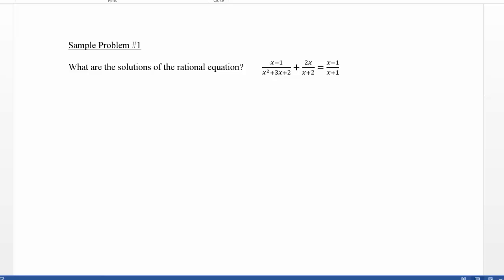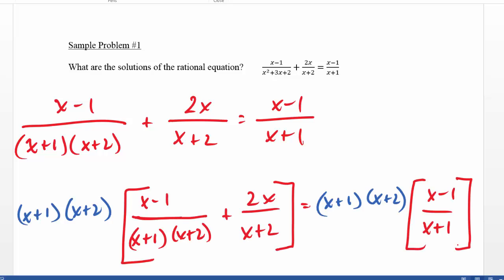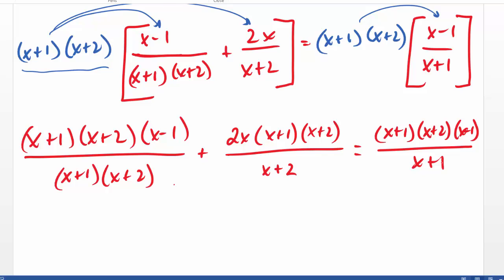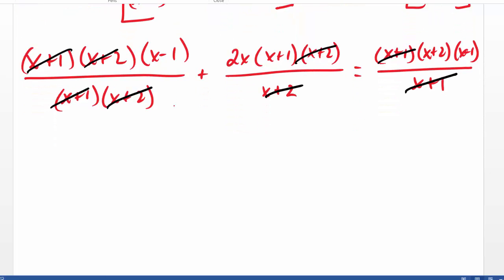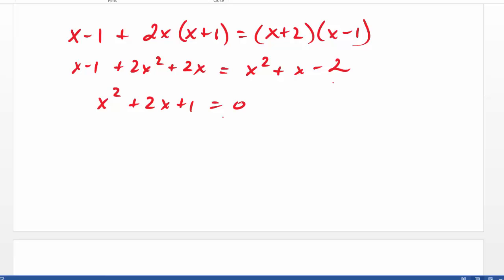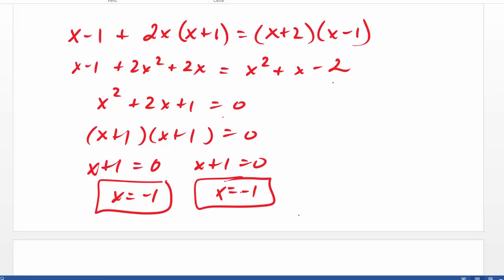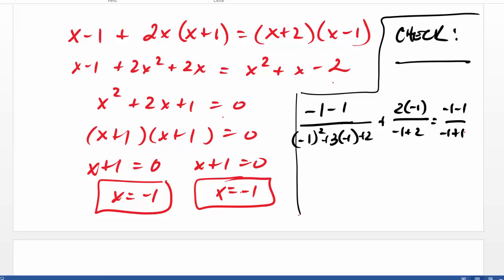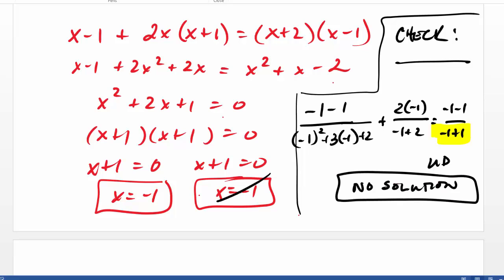Solving Rational Equations SP1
Solving rational equations example